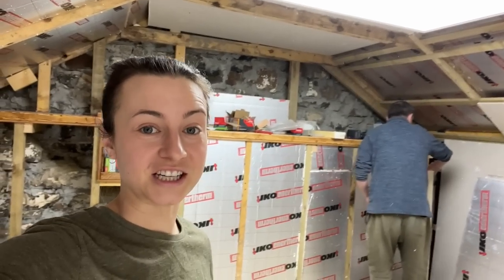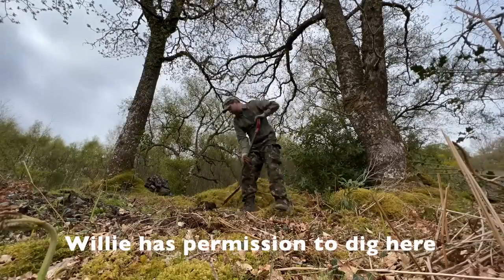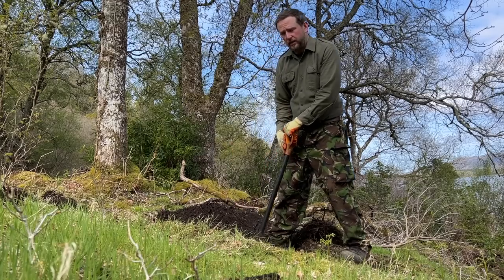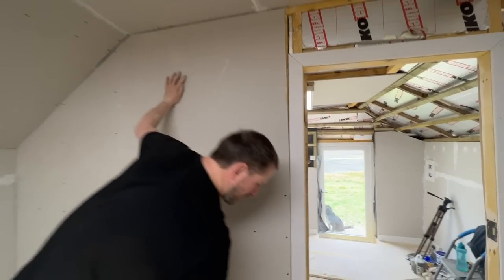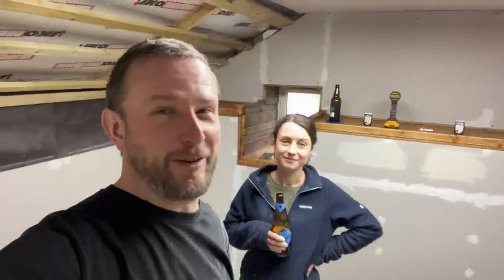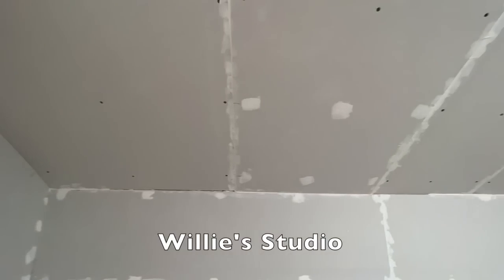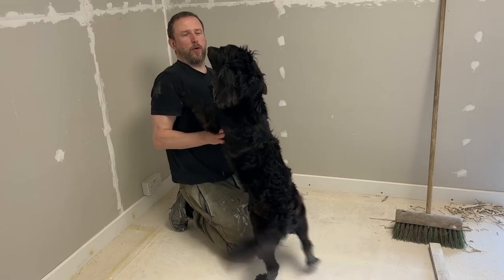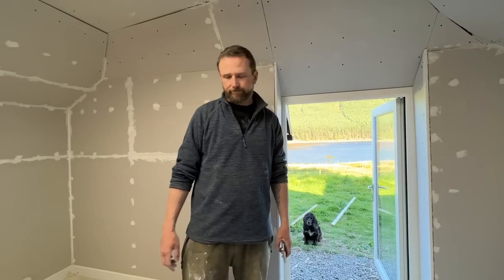BYRE RENOVATION - So Close To Finishing!! 1840s Cottage - Isle of Skye, Scottish Highlands - Ep23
Willie, Sarah and their dog, Jack Spaniels, continue their biggest adventure yet - leaving their suburban life and moving over the sea to 'Live The Skye Life'!

In this episode, the 'Skye-Lifers' push on with their byre conversion and the end is so nearly in sight!! Can they get the insulation and plaster boarding finished, ready to be painted next week..?!

Plus, Willie takes you along on a highland bottle tip adventure, hunting for antique treasures in the ground and Sarah explores the cottage garden, as it comes out into full bloom.

The Dirty Secrets of Scotland Etsy Store:

If you liked this video and want to show your support for us, you can do so in the following ways:

Thanks & see you will the next video!
Sarah, Willie & Jack x

Sarah's Etsy Store: